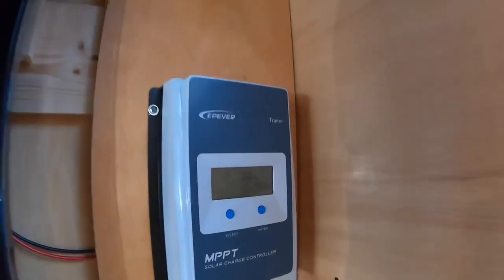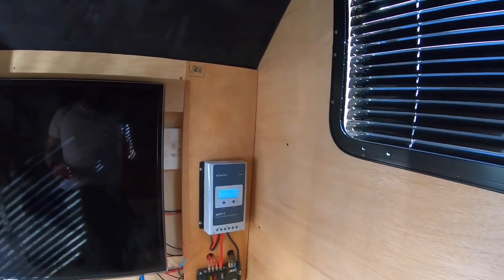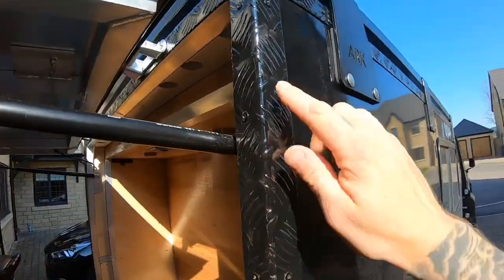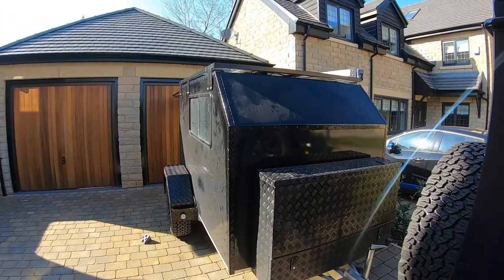Urban Ark part 4.custom roof rack.solar panels and awning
Custom roof rack on my custom built overland teardrop trailer. Includes new solar 2 x 100w renogy panels and arb awning.